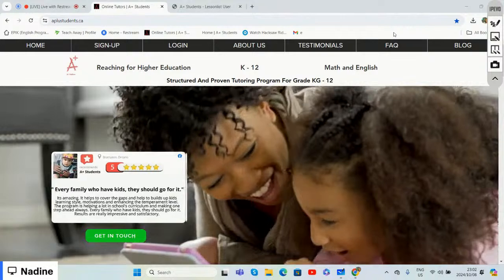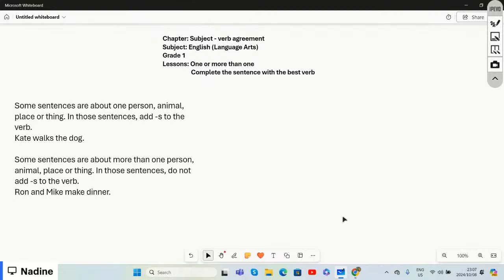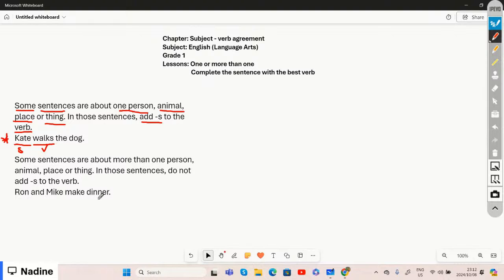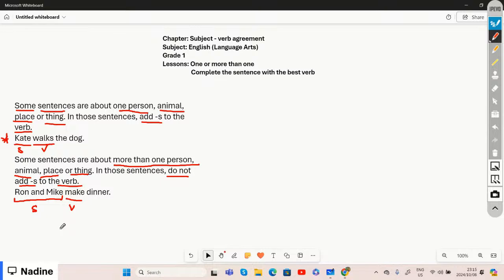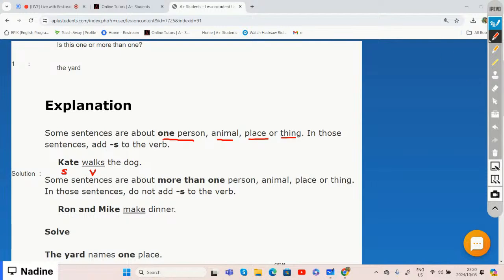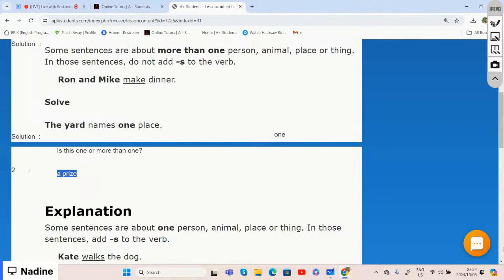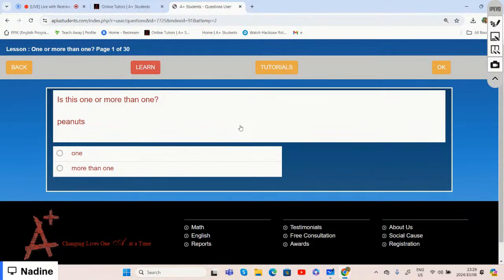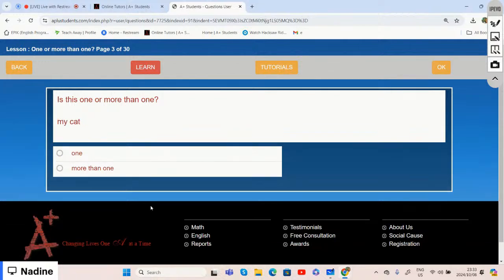Grade 1 - English: Subject - verb agreement